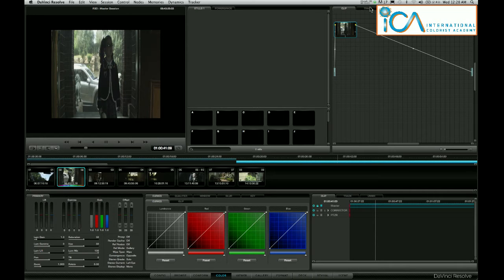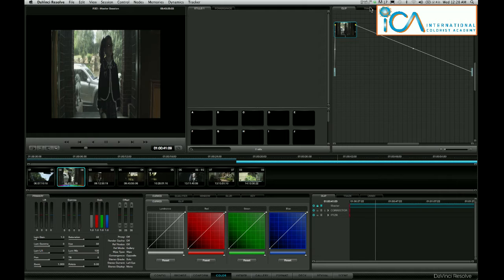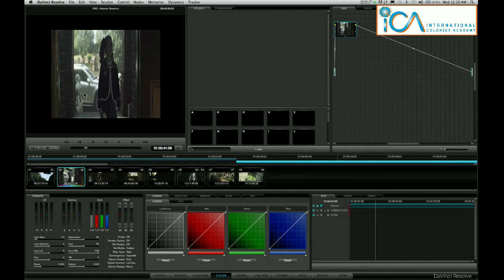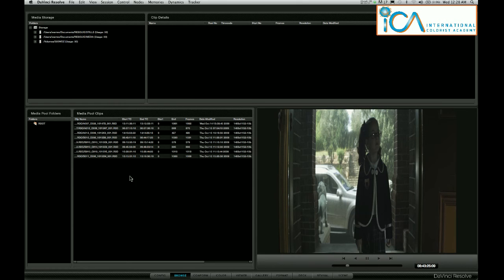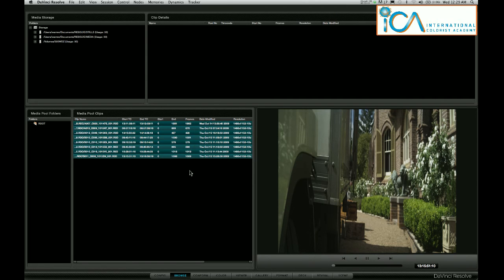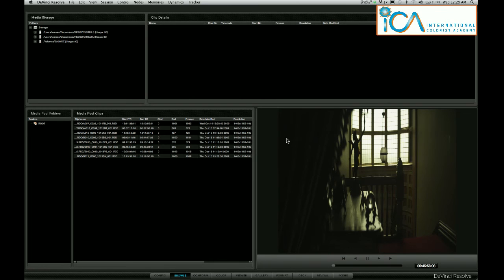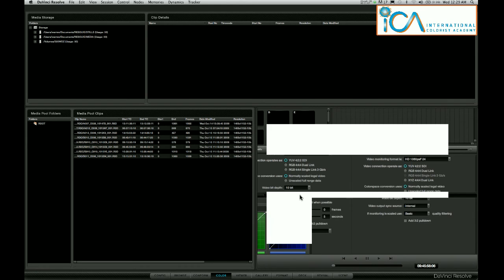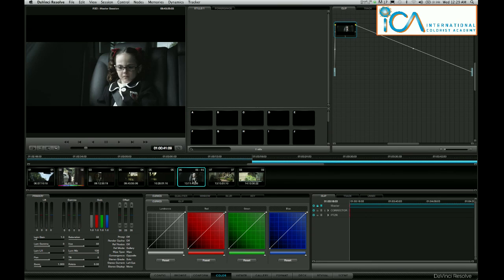DaVinci Resolve "Converting Anamorphic Files"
How to convert anamorphic r3d files in the media Pool.
Warren Eagles International Colorist Academy Australia